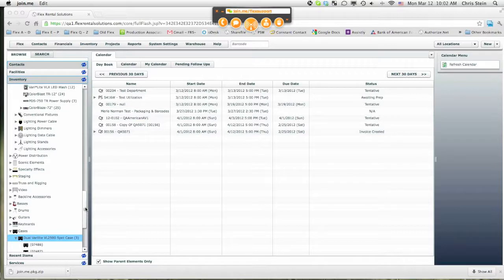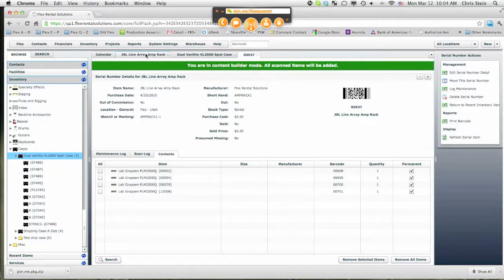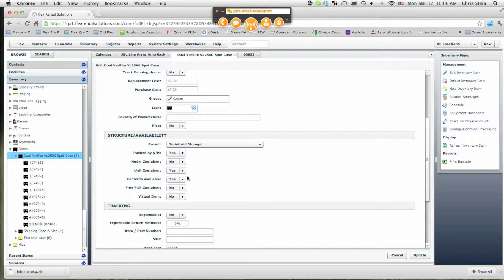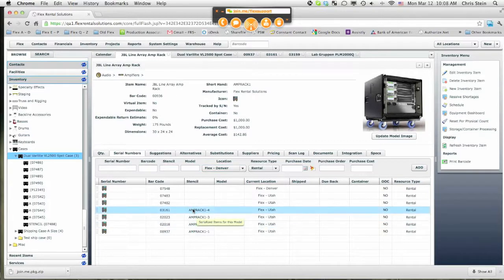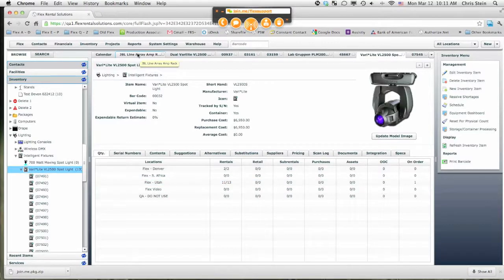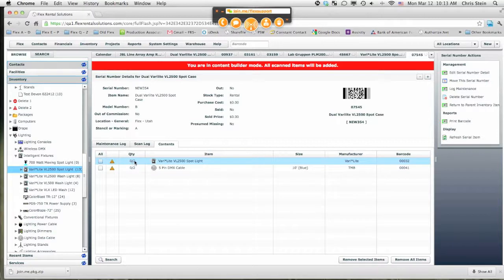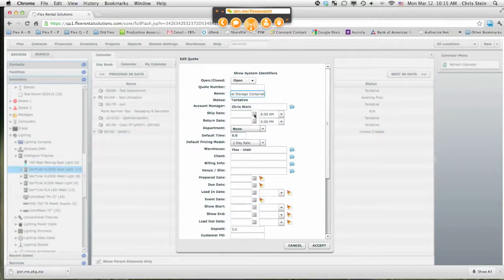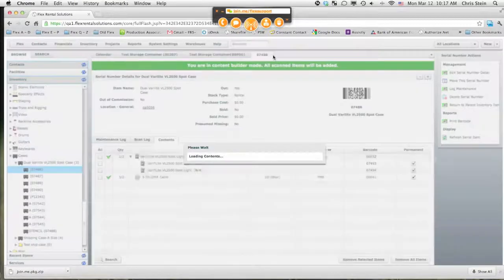Serialized Packages vs. Serialized Storage Part 1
Get Schooled by Flex - March 12,2012
We discuss the settings for these two types of Inventory types and different use case scenarios for both.